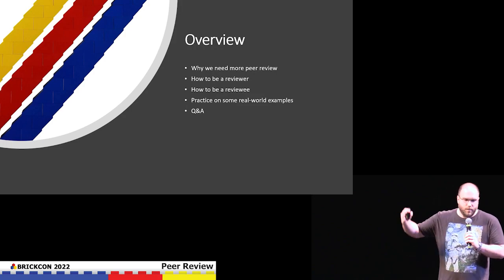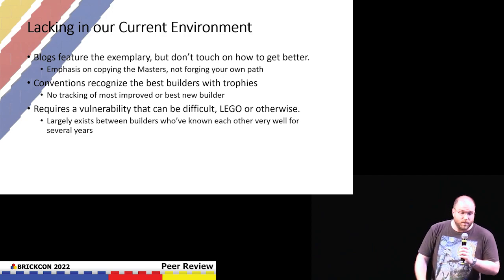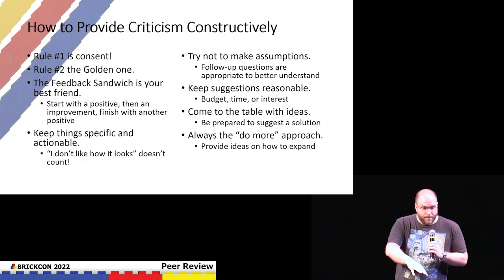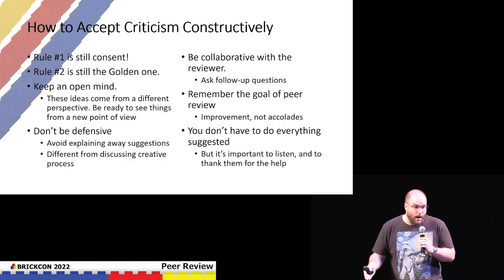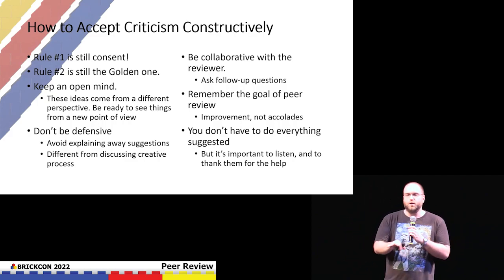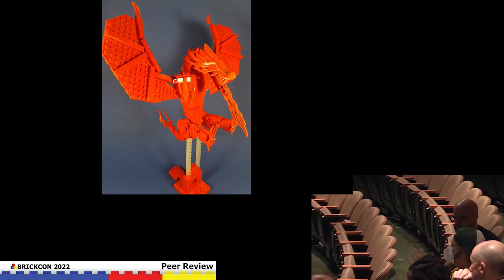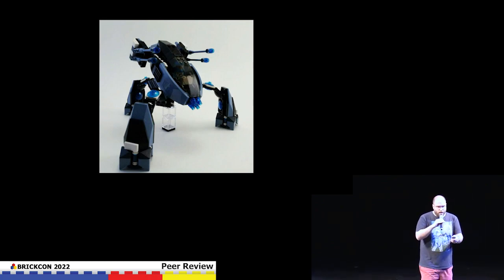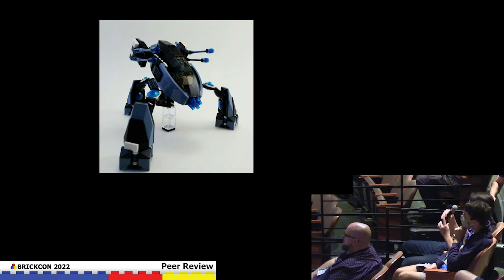Building Feedback: Peer Review in the LEGO Community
Do you want to be a better builder? In this presentation, we'll discuss techniques for giving and receiving constructive criticism within a group of peers. We'll learn how to analyze builds, identify potential improvements, and how to communicate those in person or on social media.

Presented at BrickCon 2022 in Seattle.

BrickCon 2023 will be at a new location!  Sign up to join our email list and keep up to date.  See you Sept 9th & 10th, 2023.